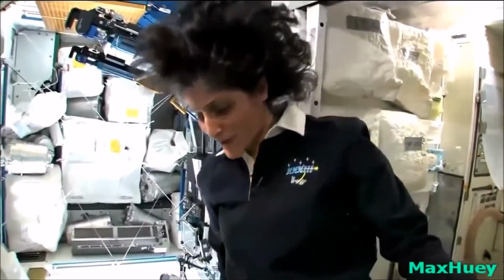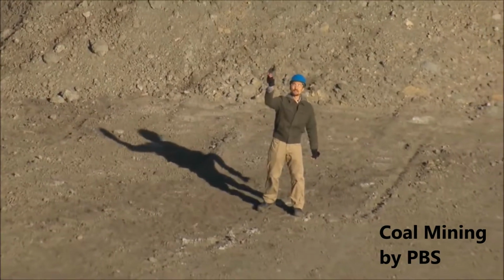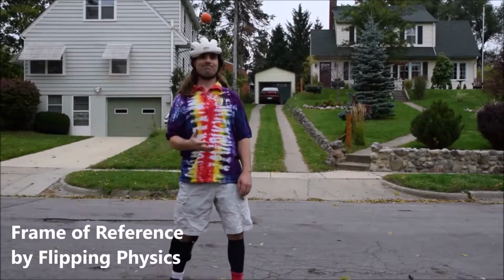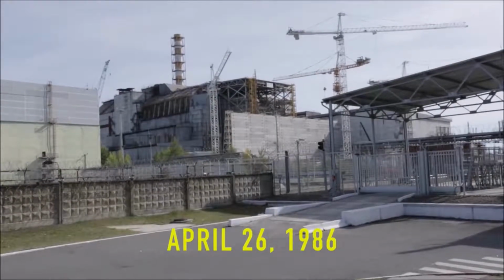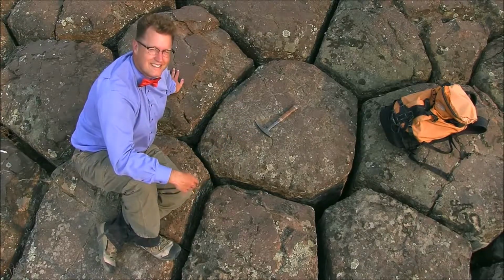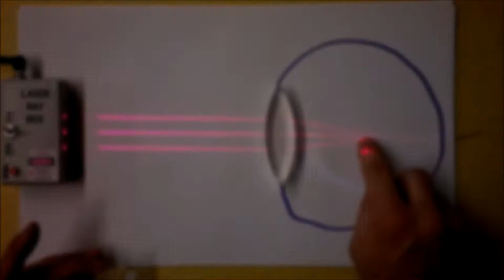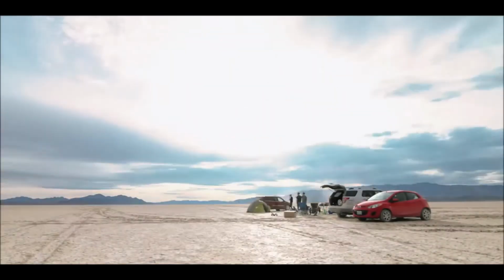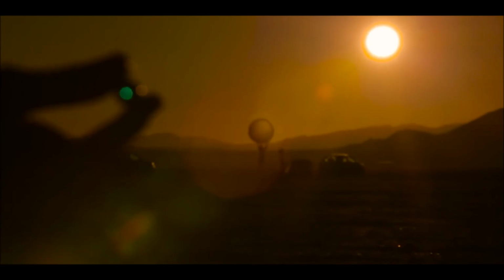Using YouTube Videos in the Science Classroom PART 1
"The world is big, your classroom is small".  YouTube videos can help expand the scope of your teaching way beyond the four walls of your classroom.

Compiled by Tom Gazda 2017